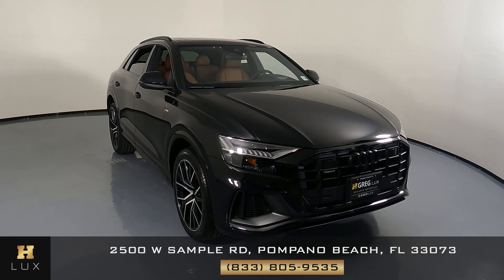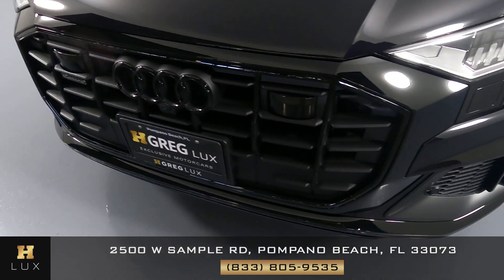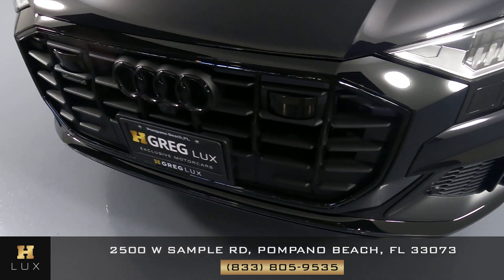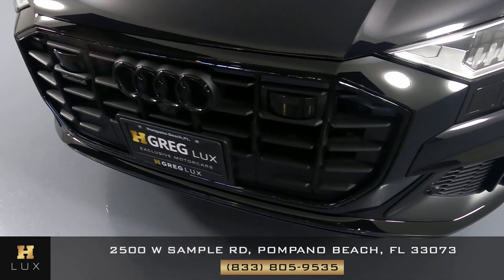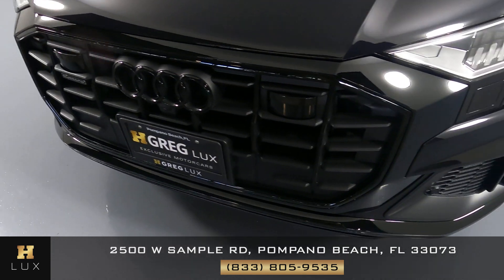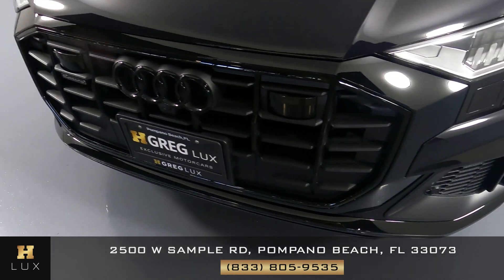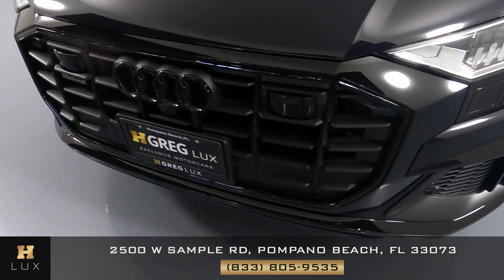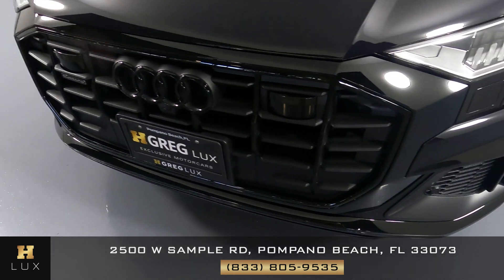2021 AUDI Q8 PRESTIGE S-LINE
WA1FVAF1XMD016572